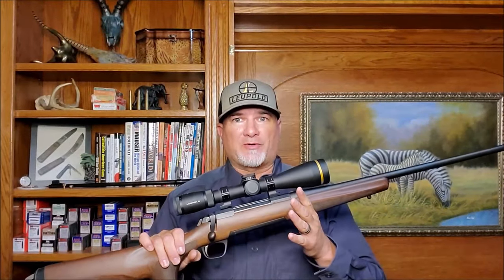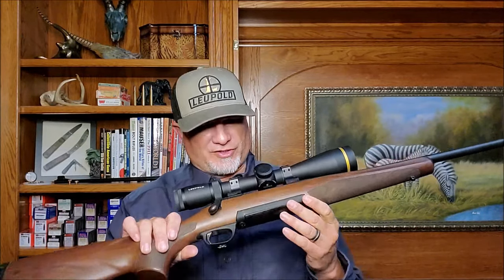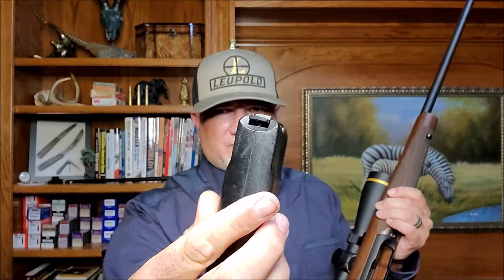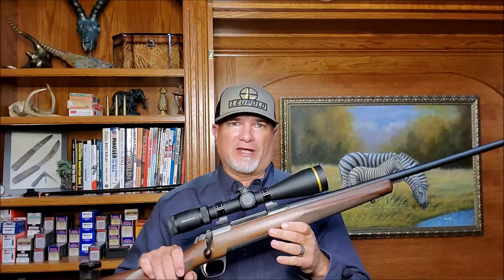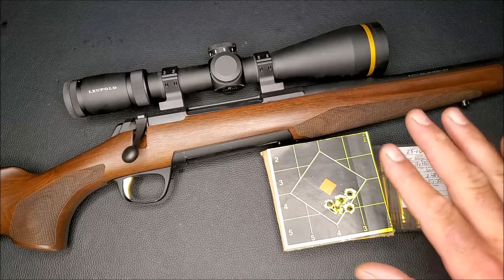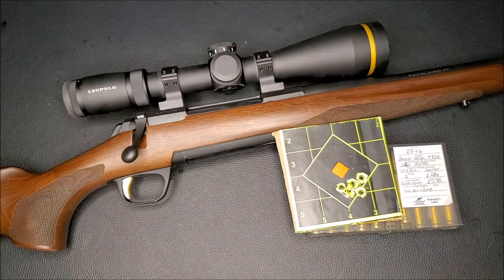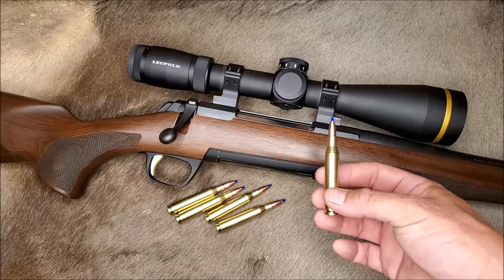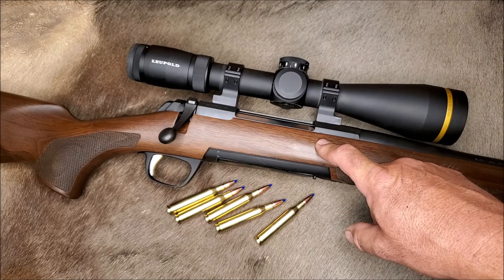Browning X-Bolt Review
A detailed review of the Browning X-bolt Hunter.